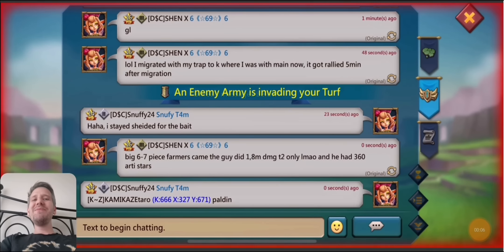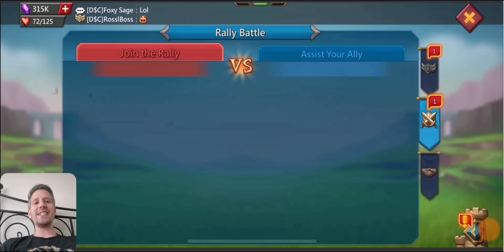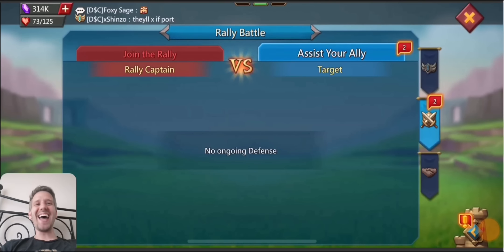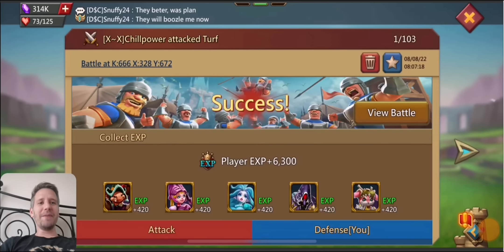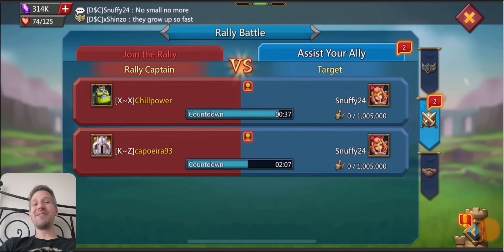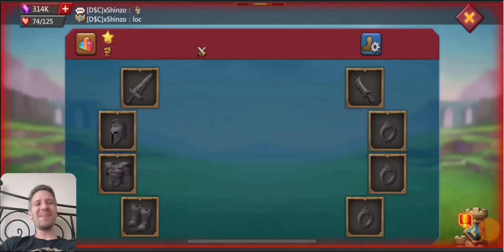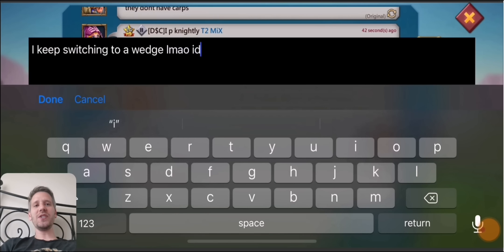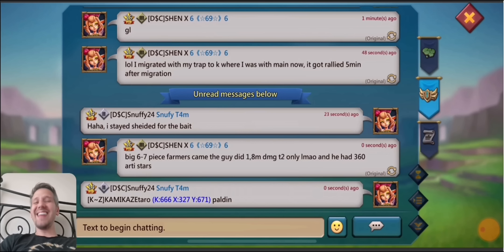Over Powered Mythic Rally Trap Takes On X~X and K~z. Will Double Rallies Prove to be Too Much?